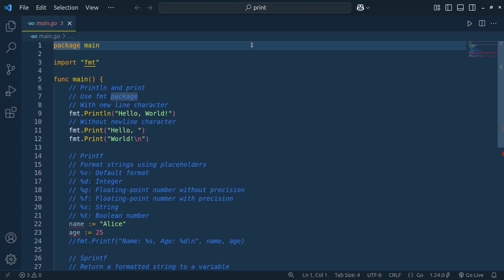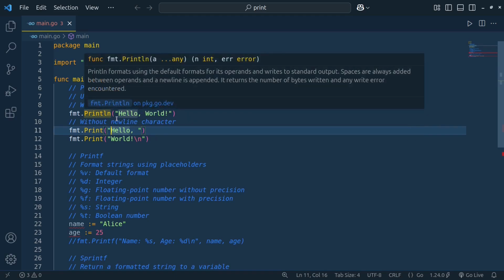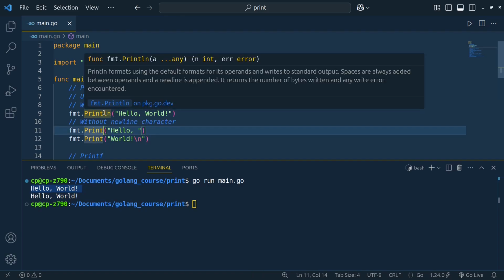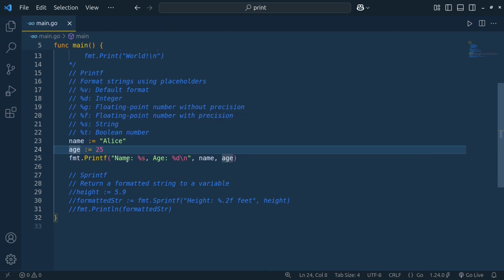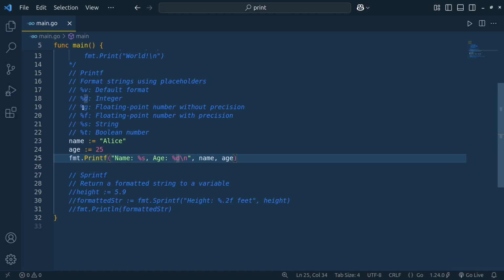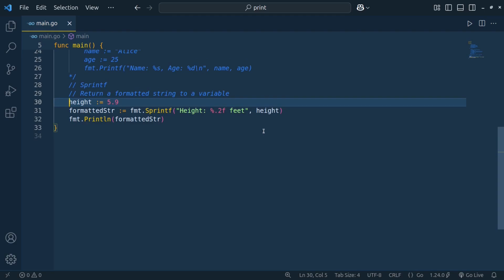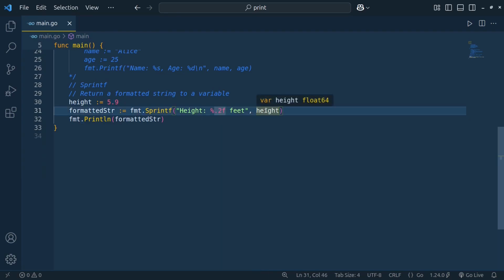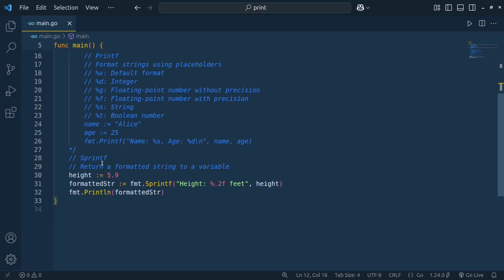How to print on console - Go programming language tutorial (3)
In Go language, there are a number of ways to print text on the console. The println function would make a new line after printing, while the print function would not. If we want to put variable content into the text, we can use the printf function and appropriate placeholders. If we want to save a string that will be printed into a variable, we can use the sprintf function.